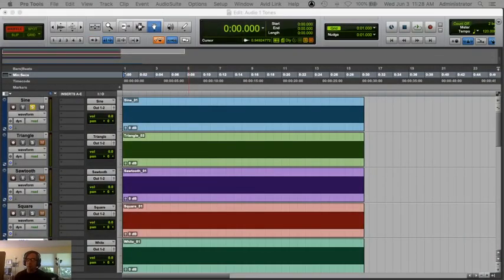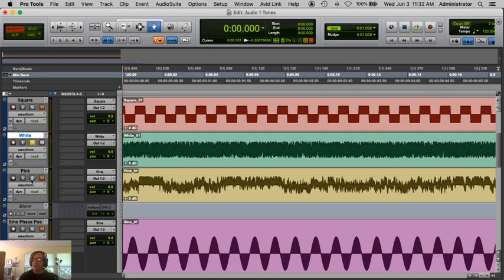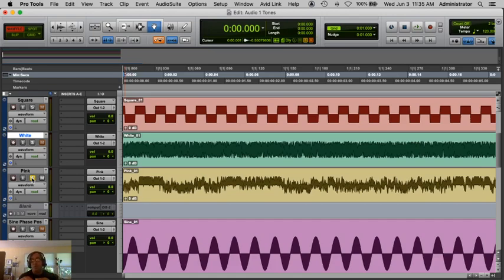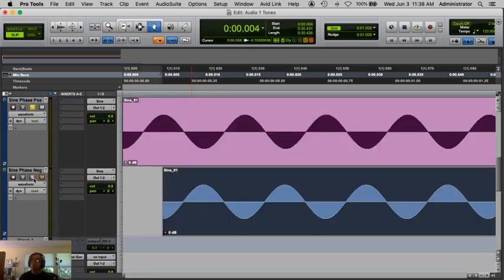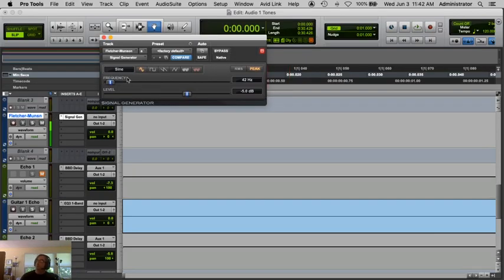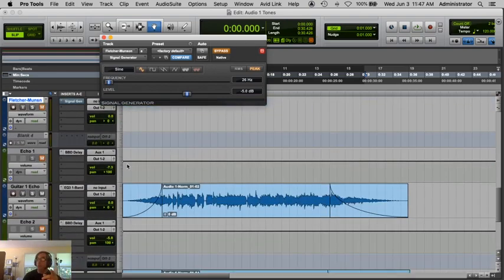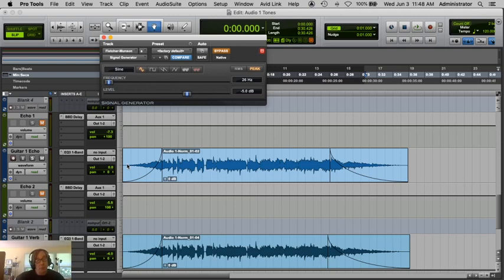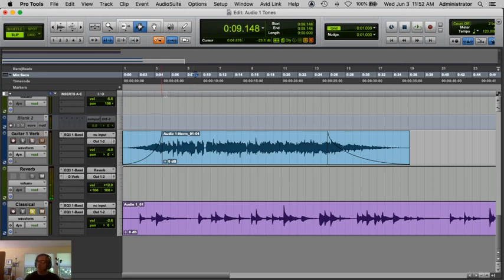Sound waves and Such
Sound waves, phase, Fletcher-Munson, directsoun, early reflections, and reverb